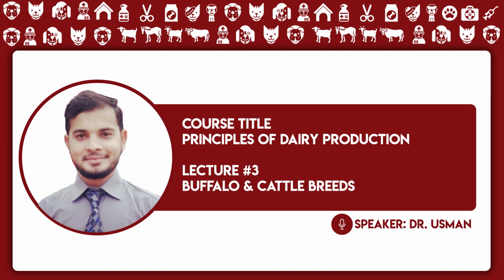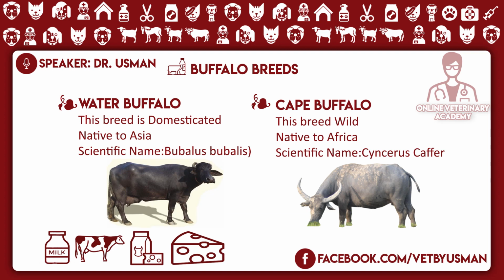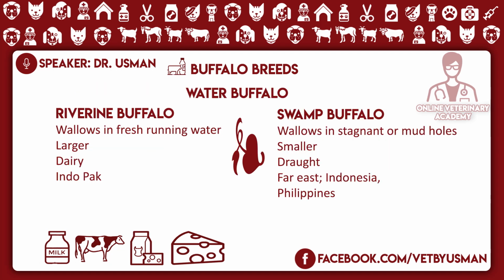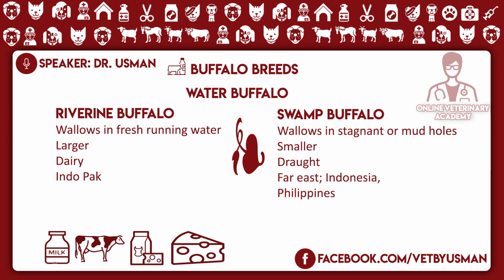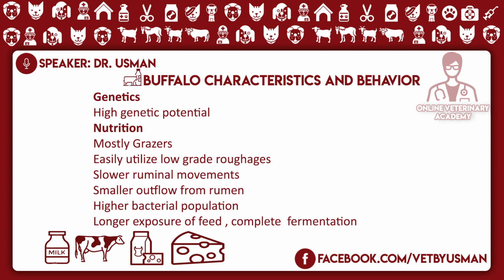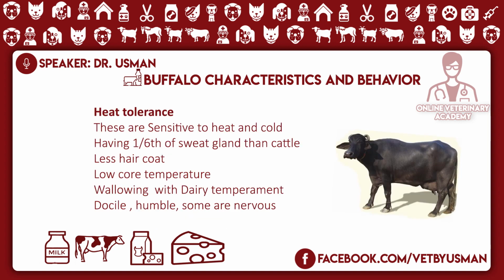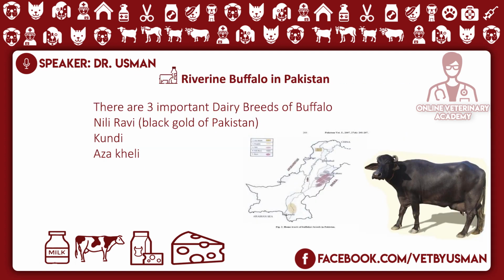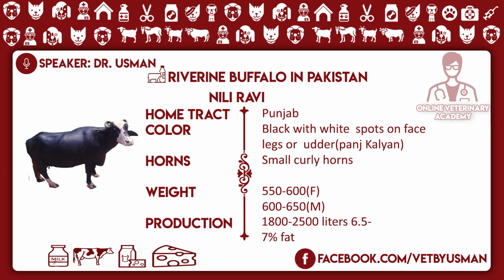lecture| 3|part 2|principles of dairy production| Buffalo breeds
This lecture will introduce to different buffalo breeds that are used for dairy purposes.